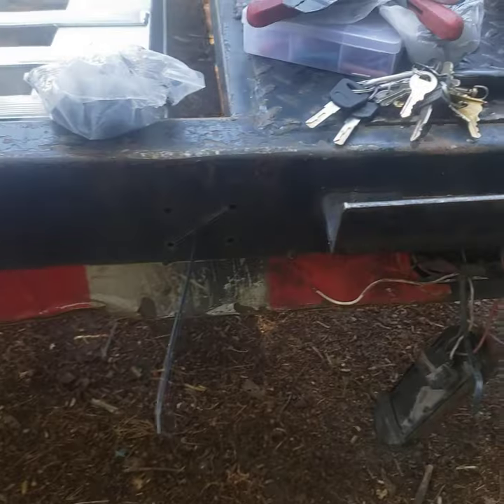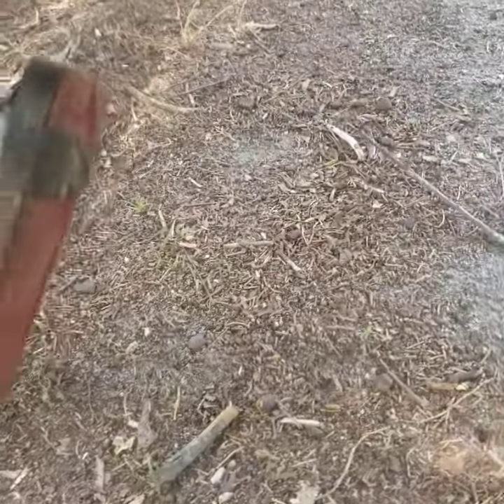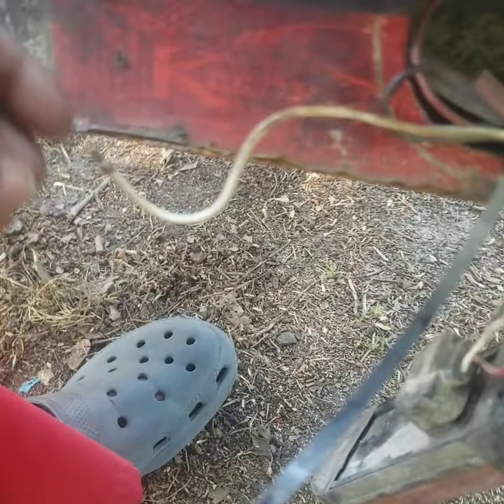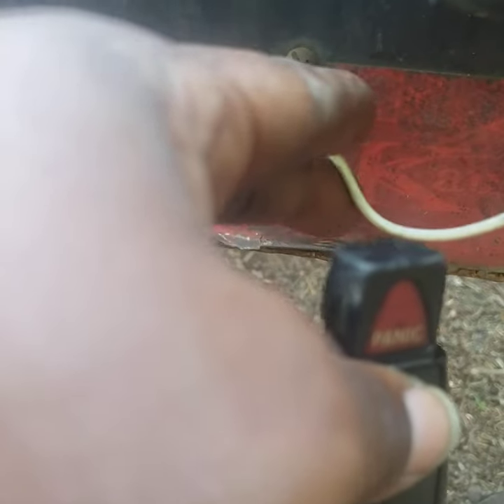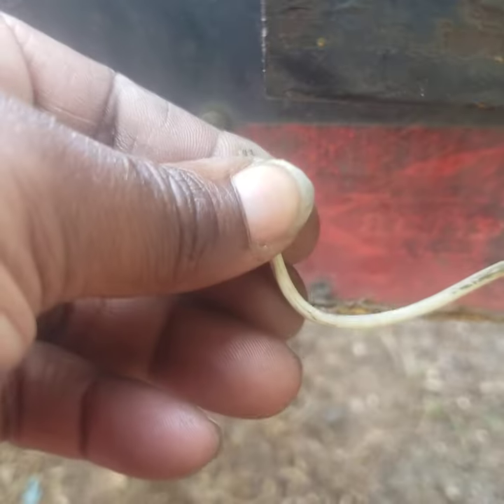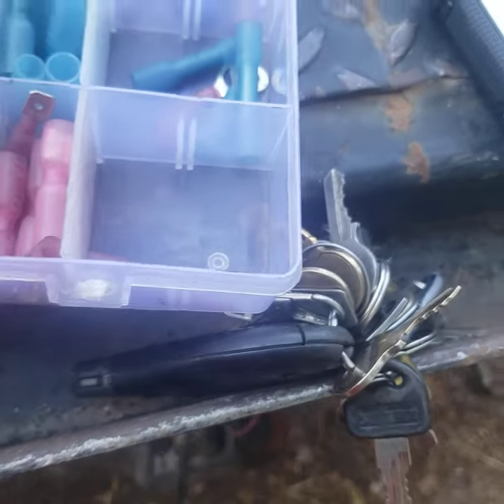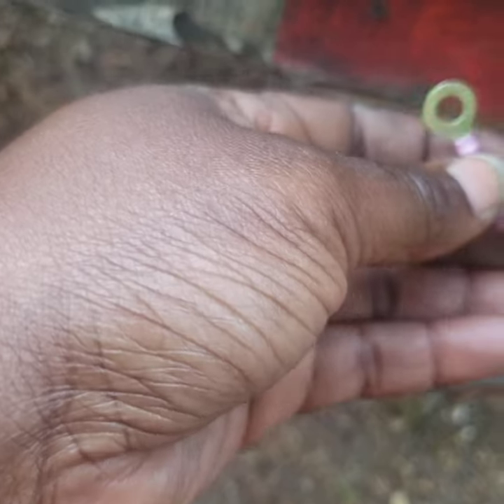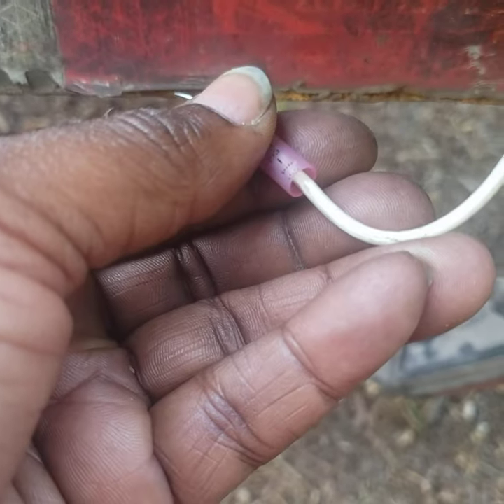Trailer light not working due to broken wire....💪🏿❤💯